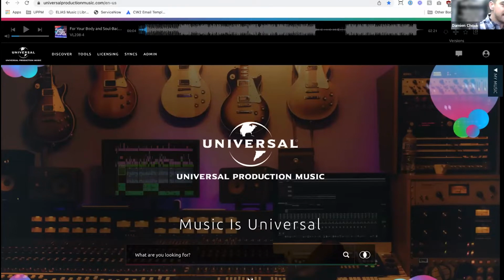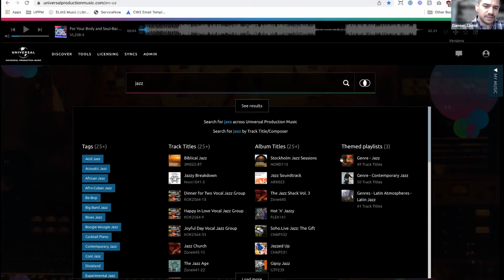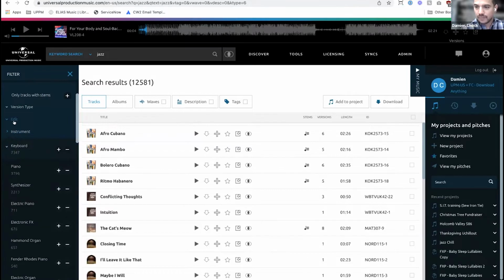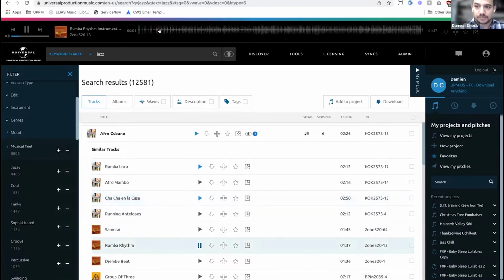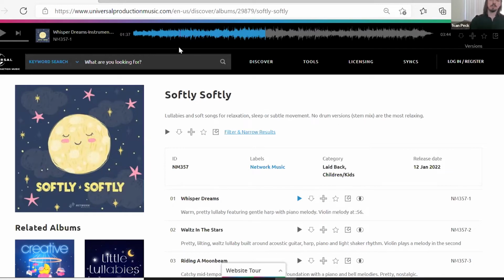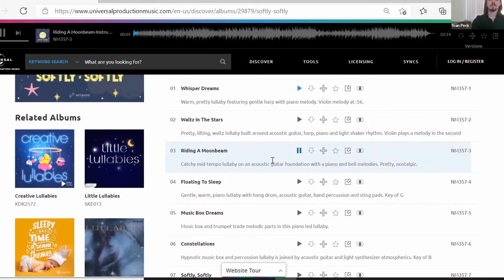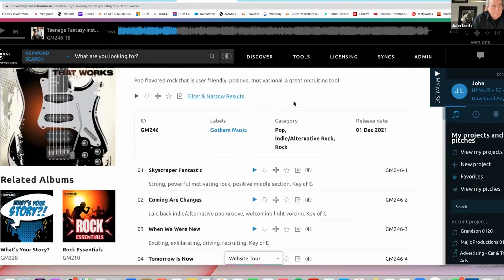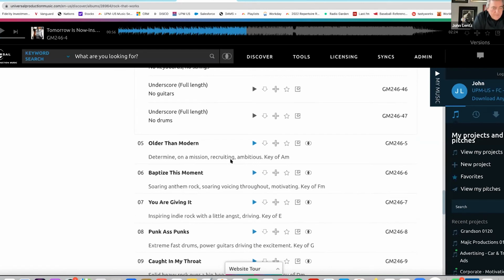Listen & Learn Webinar: Projects - Creating, Managing and Sharing | Universal Production Music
We're back with another webinar from our "Listen & Learn" series, 𝗣𝗿𝗼𝗷𝗲𝗰𝘁𝘀: 𝗖𝗿𝗲𝗮𝘁𝗶𝗻𝗴, 𝗠𝗮𝗻𝗮𝗴𝗶𝗻𝗴, 𝗮𝗻𝗱 𝗦𝗵𝗮𝗿𝗶𝗻𝗴."⁣
Learn quick tips on project creation, project management, and project sharing. Our music directors also introduce you to the latest in our repertoire!⁣ ️

Universal Production Music.